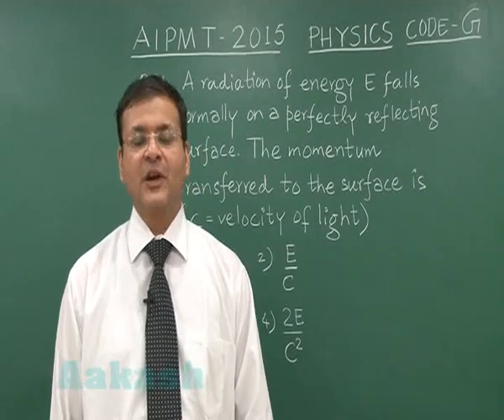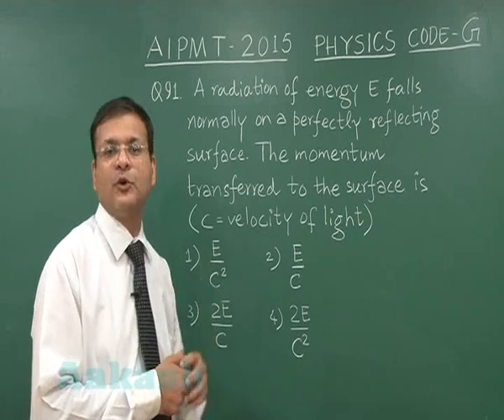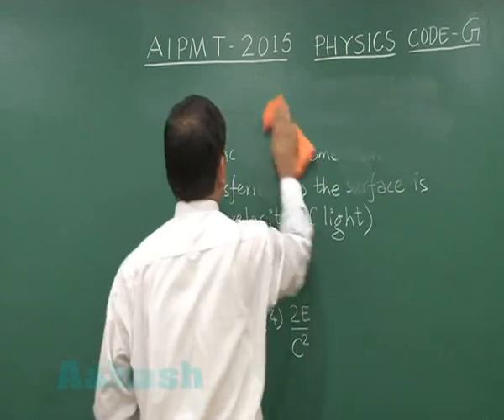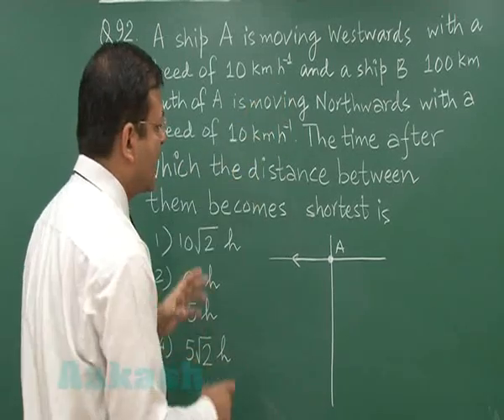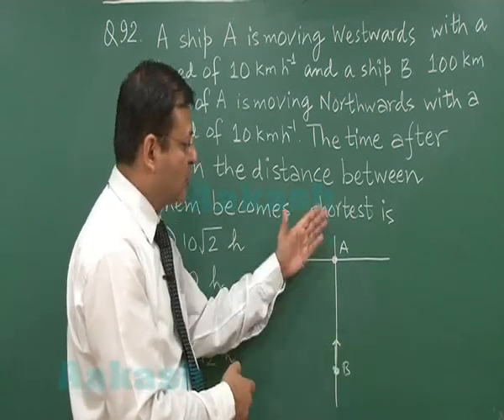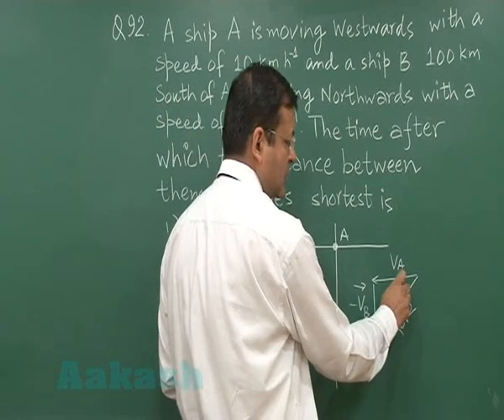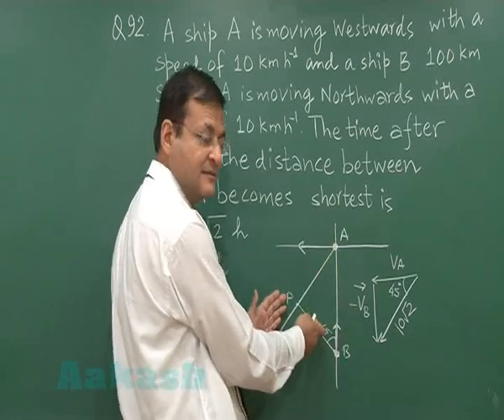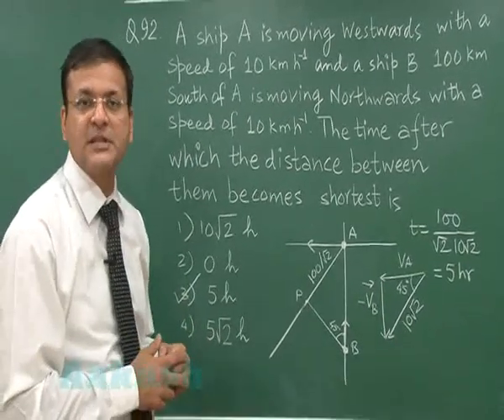AIPMT 2015 Solution-Physics Video Q. 91-92 Aakash Institute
Find AIPMT 2015 Video Solutions of Physics Paper from Question No. 91-to-92 (Code-G) by Aakash.